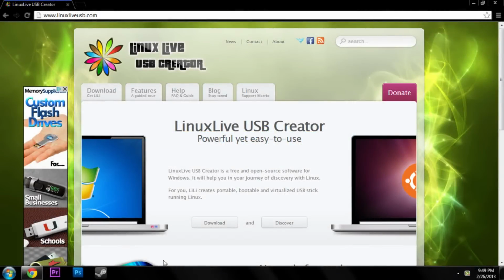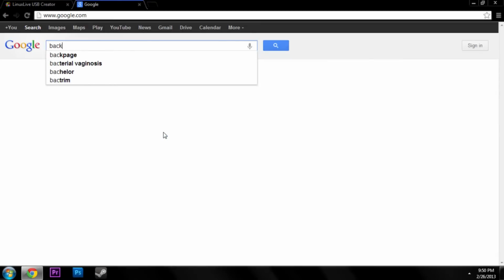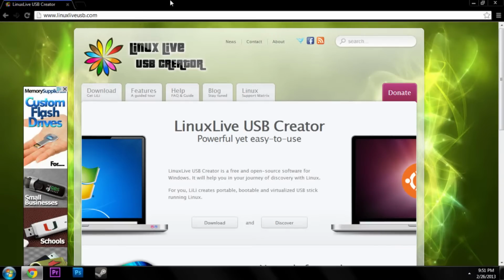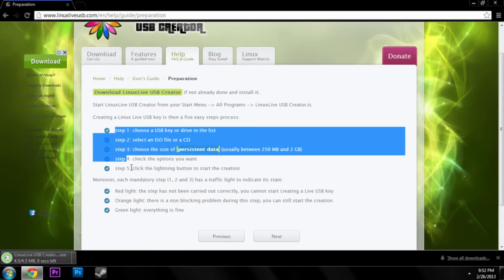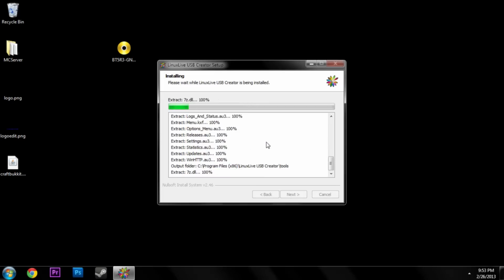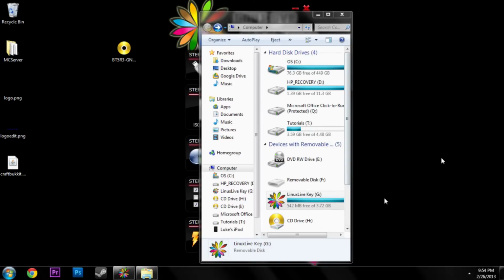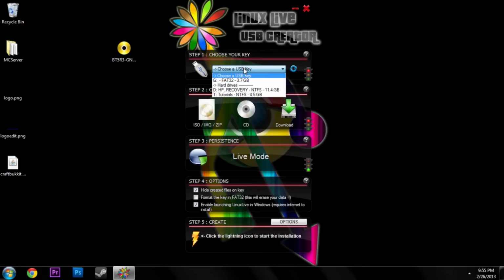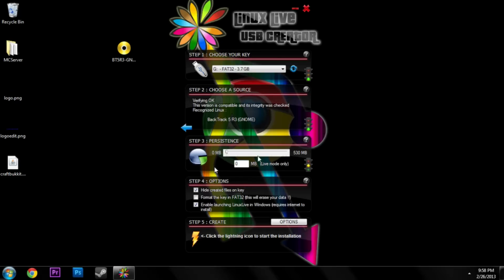Booting a Linux Distro off a Flash Drive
This is really useful if  the iso is too big or there are no disks around.